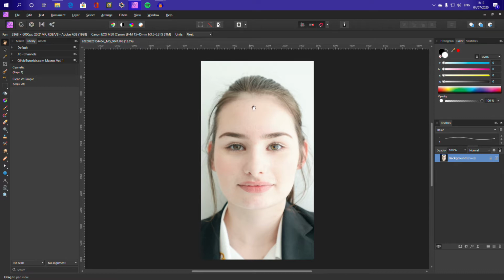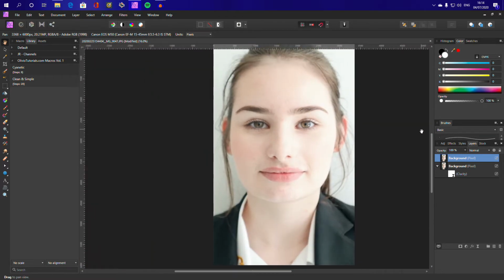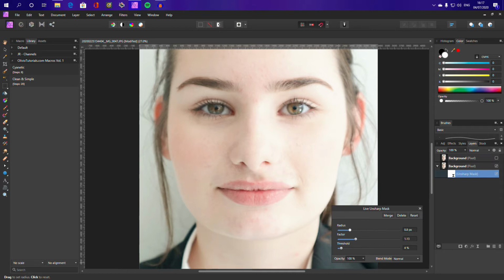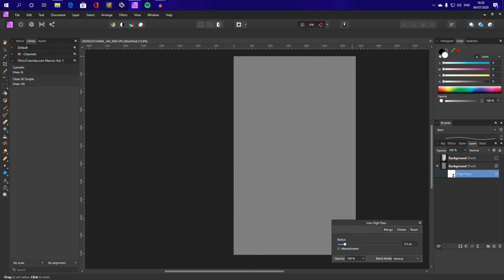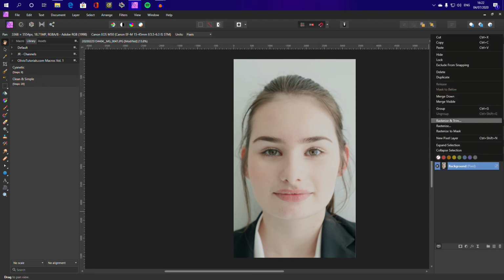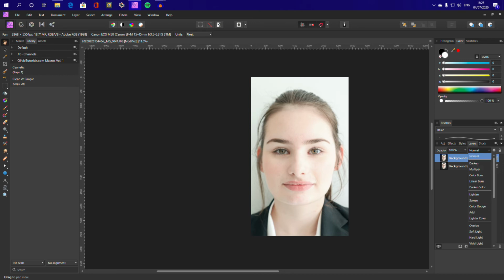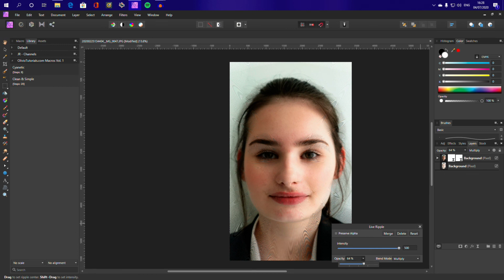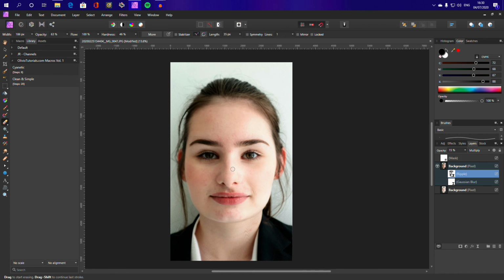5 ways to sharpen a photo in affinity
Today I will be showing you the 5 ways in which you can sharpen an image in affinity photo